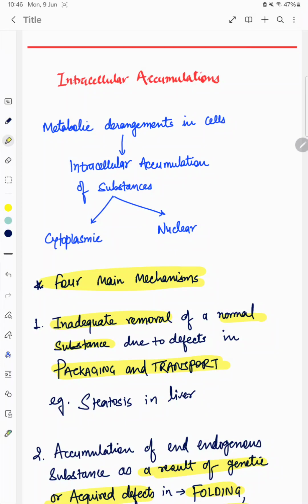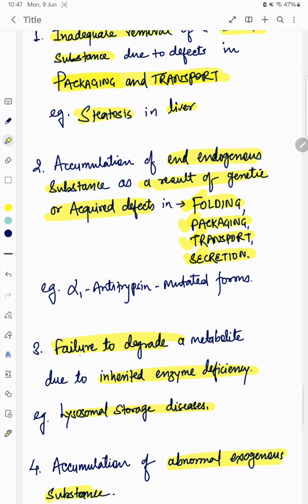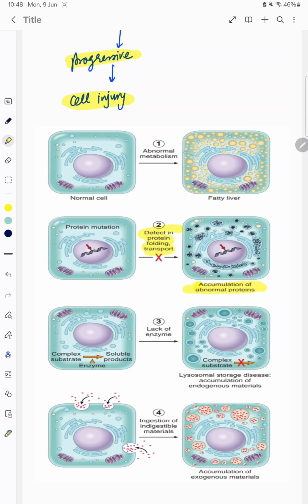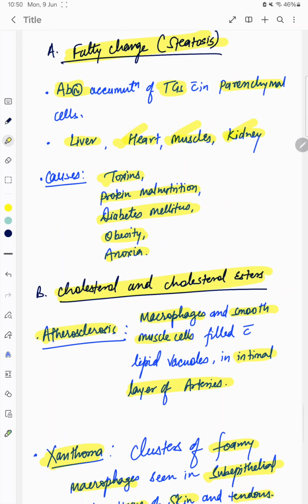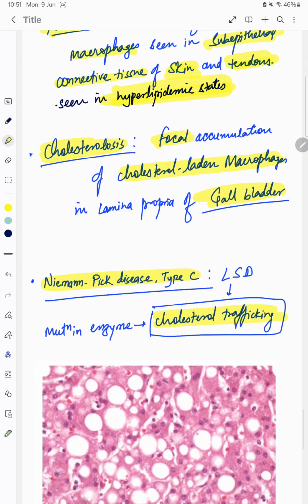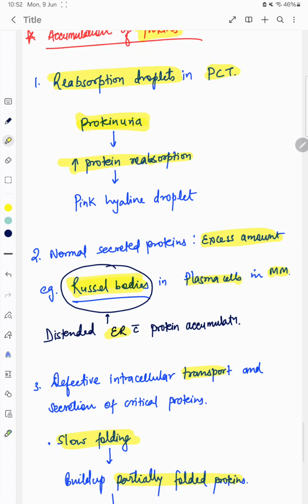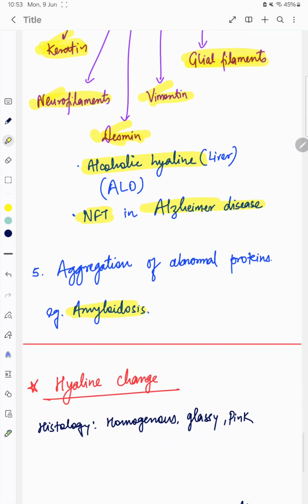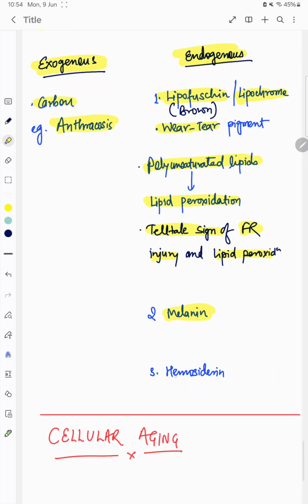Intracellular accumulations / Cell injury/ General Pathology/ Pathology.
In this video we have briefly discussed about intracellular accumulation of metabolites / substances I.e. fatty liver, cholesterolosis , xanthoma,  atherosclerosis,  protein accumulation, amyloidosis and pigments.